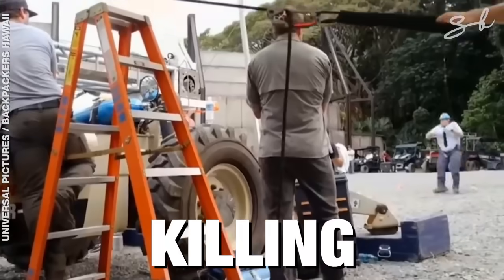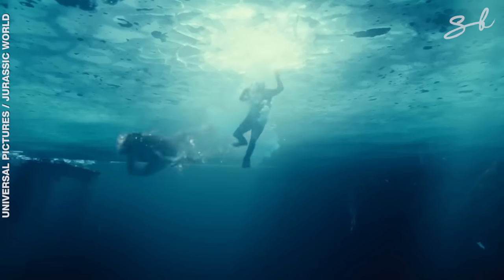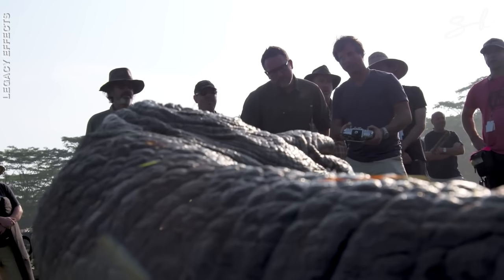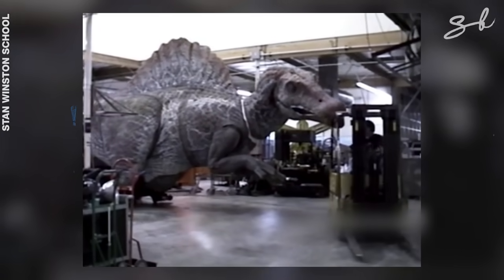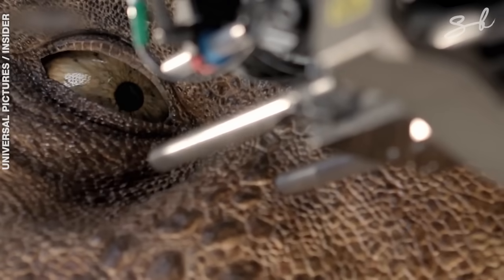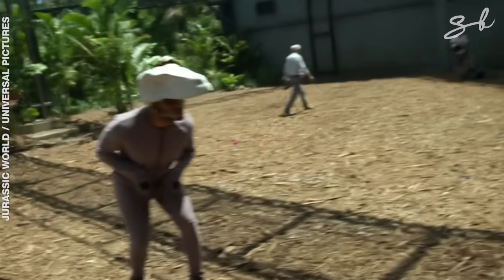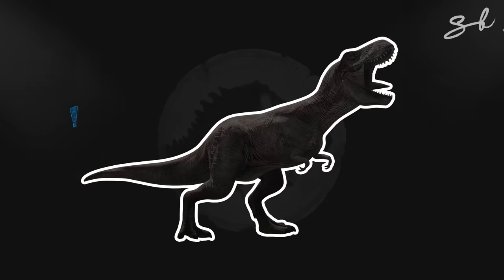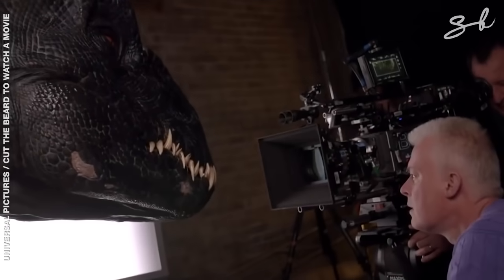Jurassic Park Behind The Scenes Incredible Technology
From the original Jurassic Park T-Rex to Blue the Raptor in Jurassic World - the Jurassic Universe has seen some of the most realistic and terrifying dinosaurs ever seen on the big screen. From puppetry and animatronics to special effects and CGI, we explain some of the process behind creating these incredible beasts from the past. Which is your favorite movie from the series?